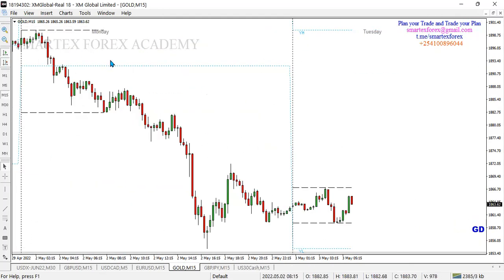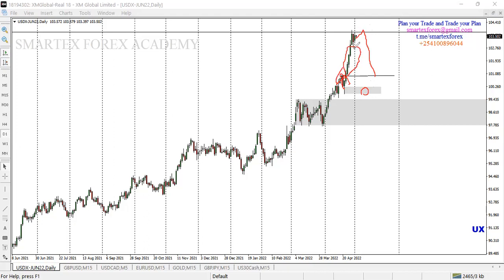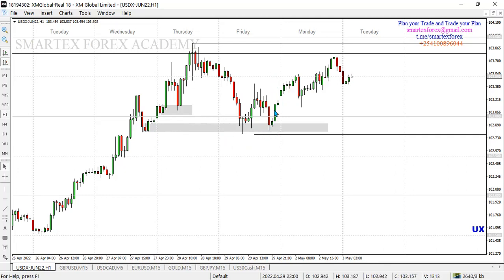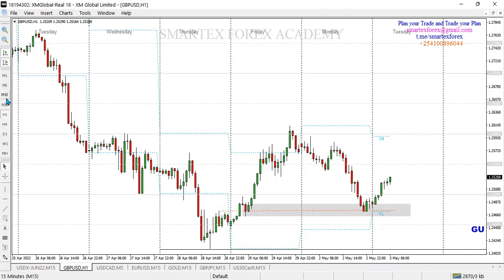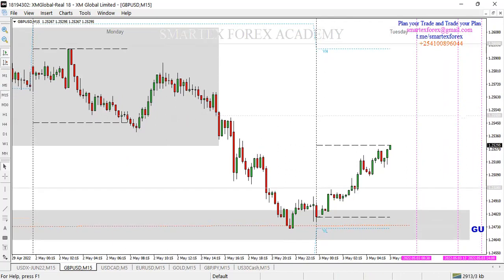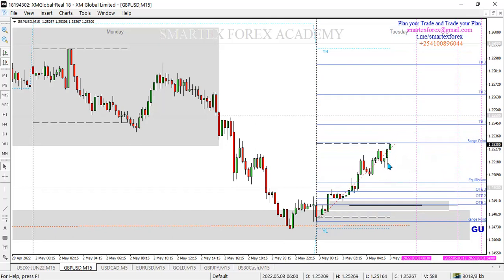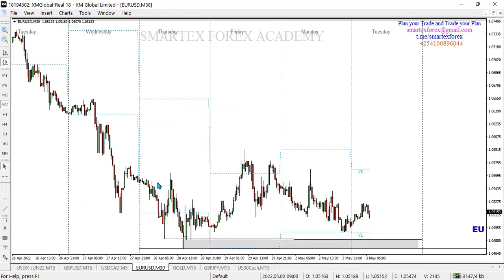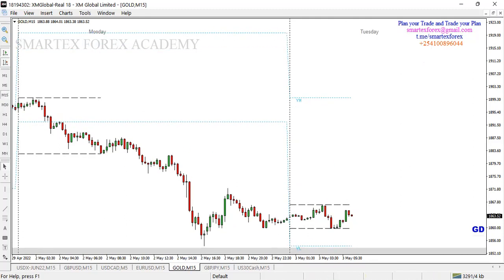Market Weekly Outlook 5th May 2022